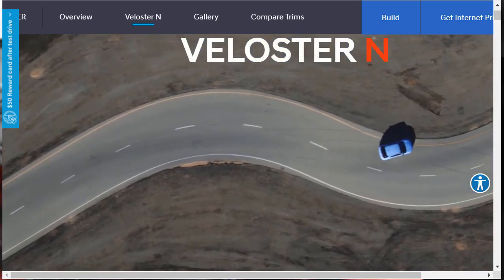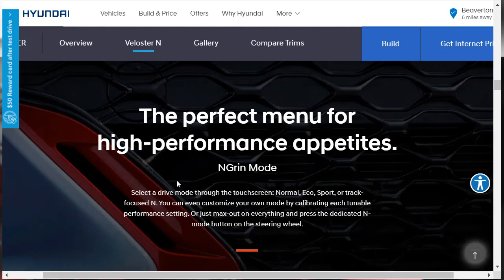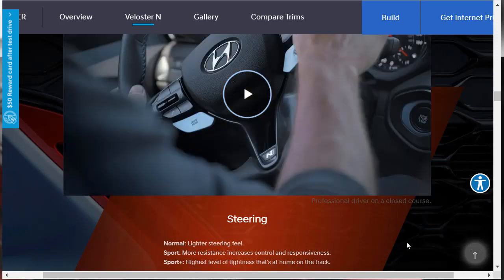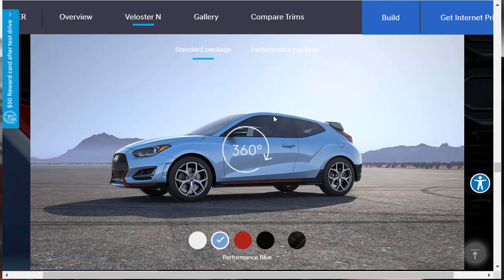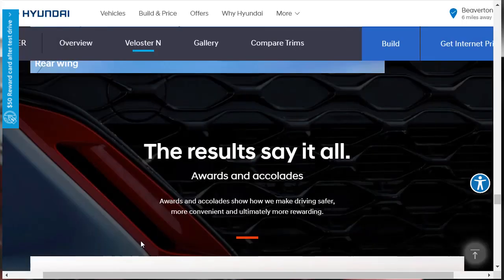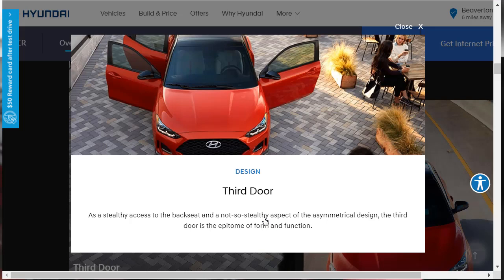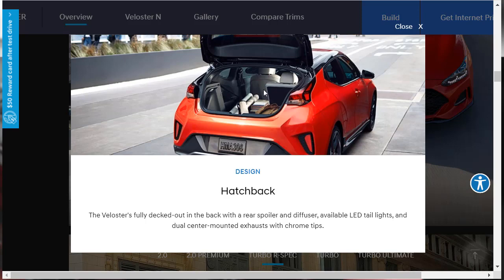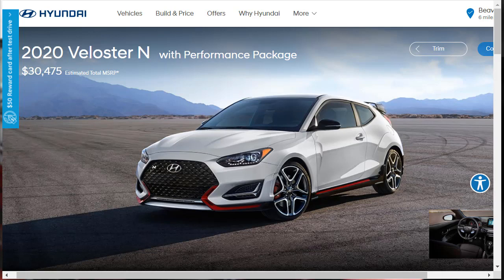2020 Hyundai Veloster N with Performance Package - Build & Price Review: Colors, Specs, Features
The 2020 Hyundai Veloster N is a 3-door hatchback that seats four people and comes in two configurations; standard package and performance package. The 2020 Hyundai Veloster N has a starting price (MSRP) of $27,400.

The 2020VelosterN in standard package spec includes an upgraded turbocharged 2.0-liter motor (250 hp, 260 lb-ft), six-speed manual transmission, N-specific suspension tuning with adaptive springs and shocks, performance brakes and front sport seats. With the optional Performance Package, you get an update to 275 hp and a limited-slip differential. An electronically controlled suspension system enhances handling. Upgraded brakes are available. The Veloster N's fuel-economy ratings come in at 22 mpg city, 29 highway, and 25 combined.

The 2020HyundaiVelosterN includes the most recent version of Hyundai's infotainment package and an updated touchscreen. The standard infotainment system involves an 8-inch touchscreen, Apple CarPlay, and Android Auto.

The 2020 Hyundai Veloster N is a genuine performance bargain in its segment with a starting MSRP of $27,400 and should be carefully assessed by shoppers that are interested in a sporty compact car.